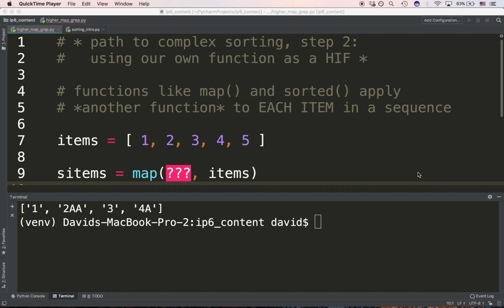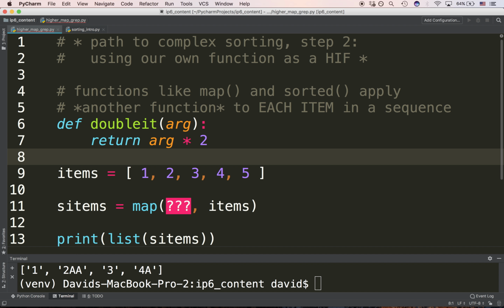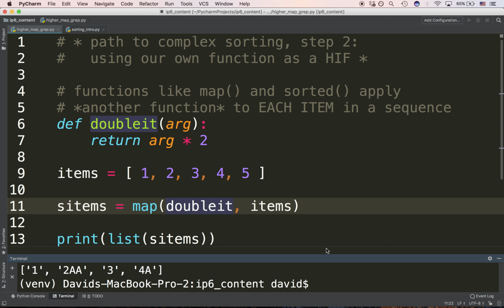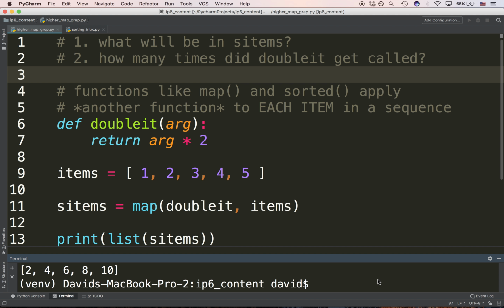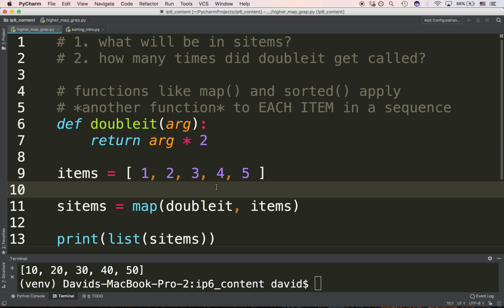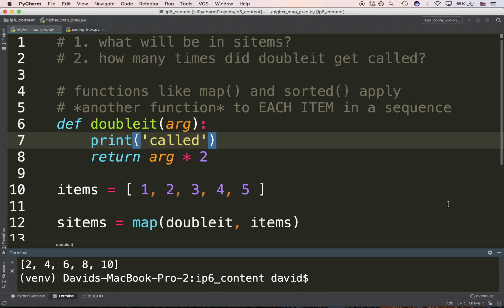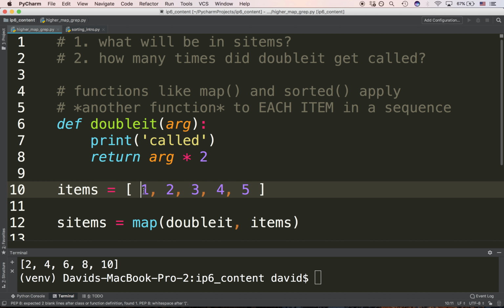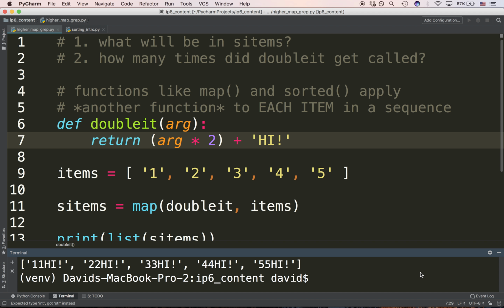07 map custom func